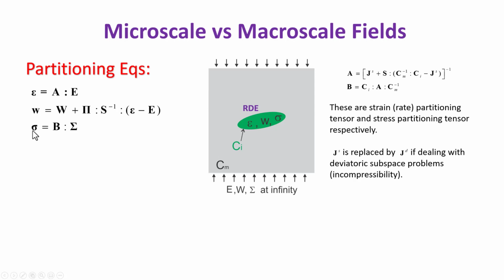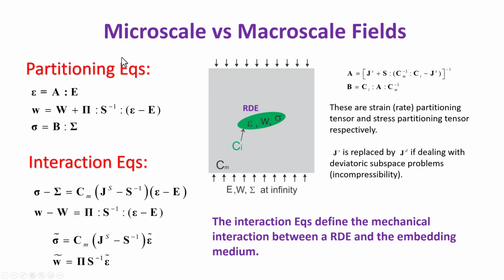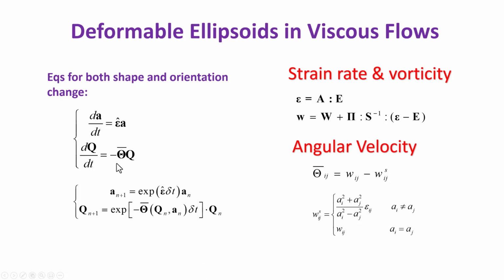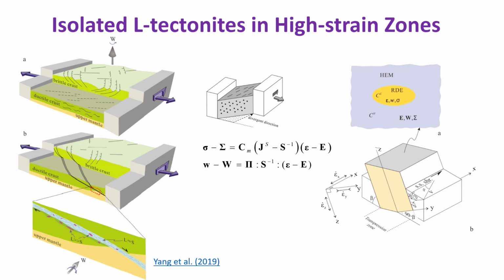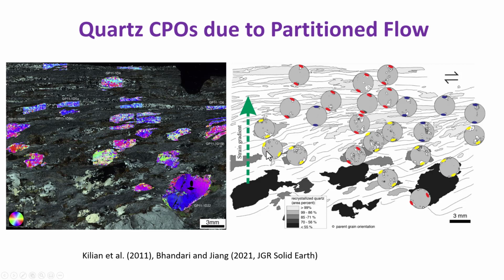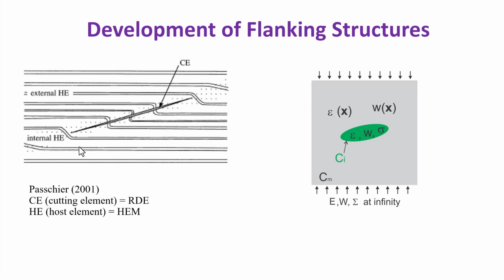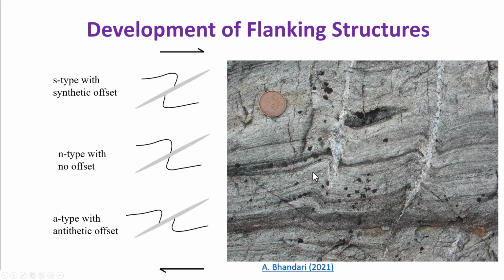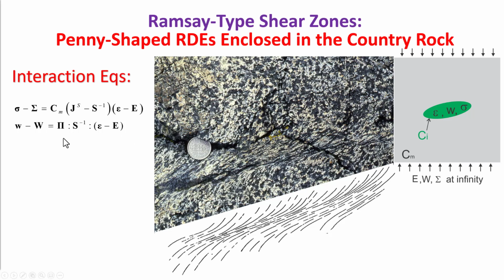Lesson on Partitioning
Lecture on the application of partitioning equations of the Eshelby solutions for a graduate course in structural geology